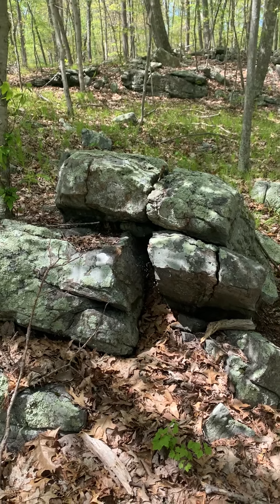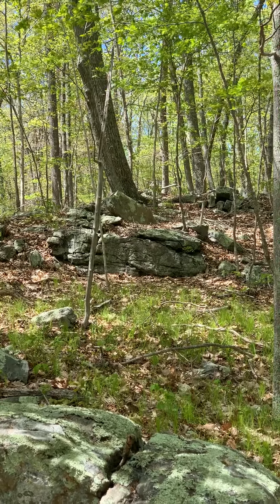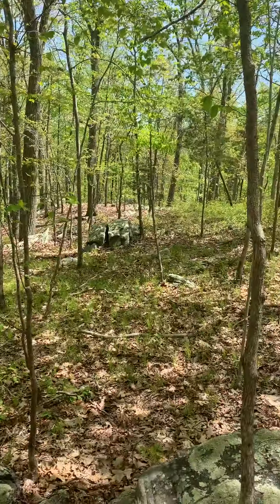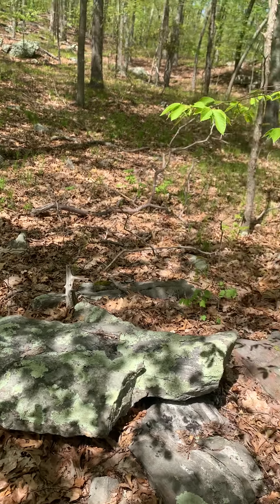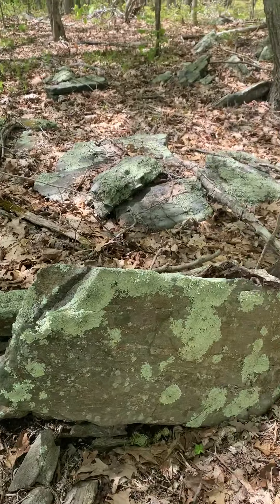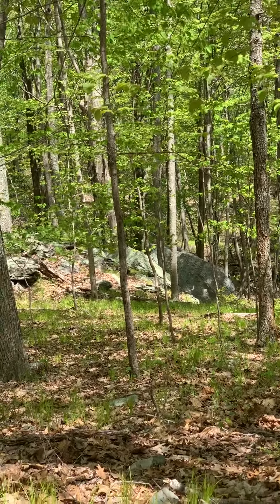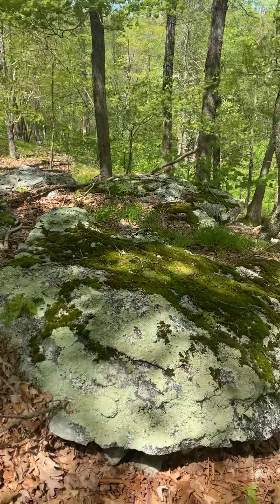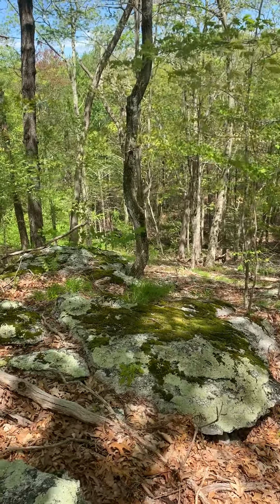Brian Ghilliotti: Chester, CT: The "Druid Stone" and Related Alignments